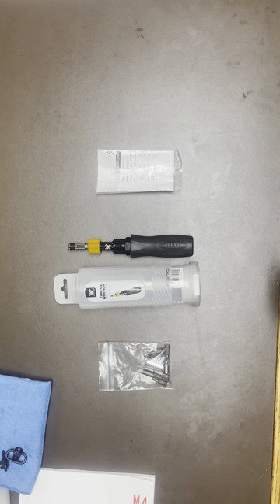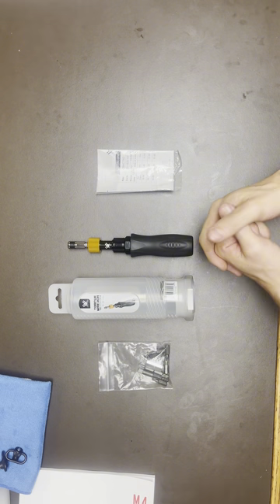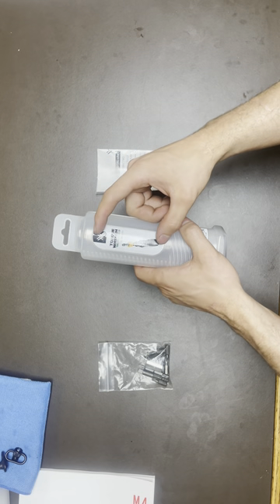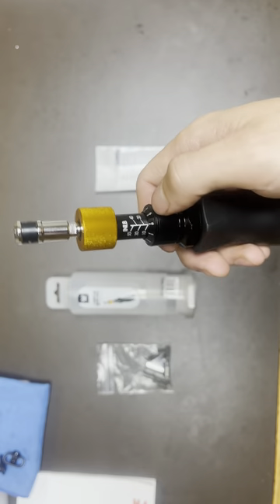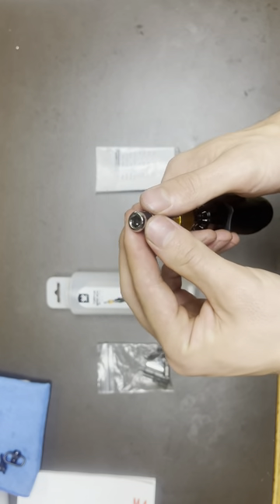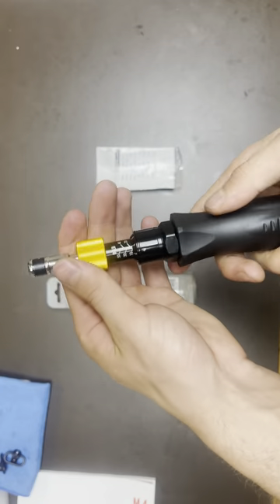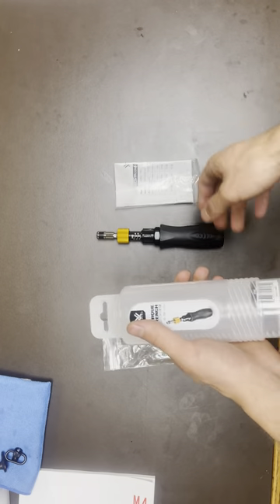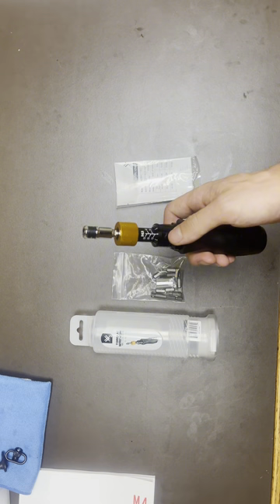Best Gunsmithing Torque Wrench/Screw Driver, Vortex Review torque wrench optic guns 9mm #556